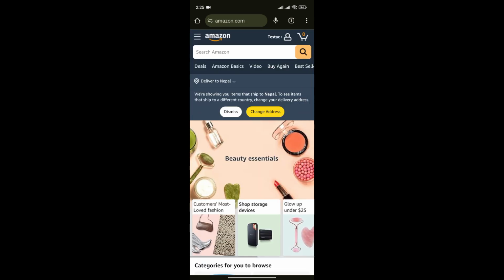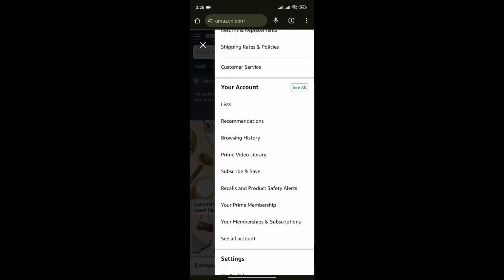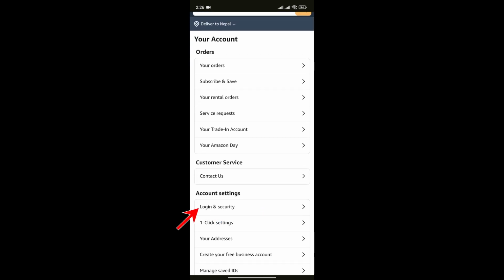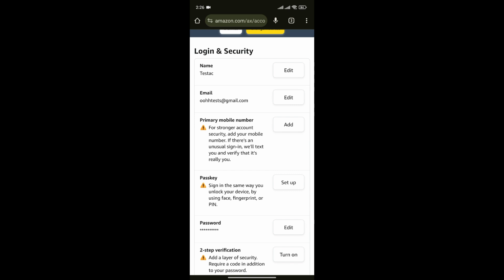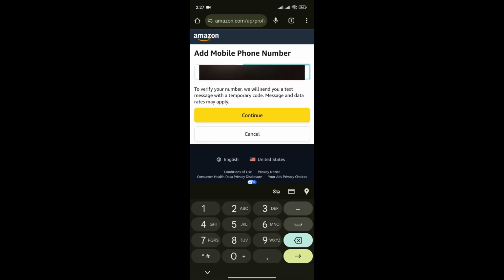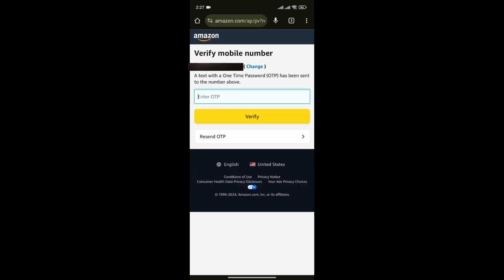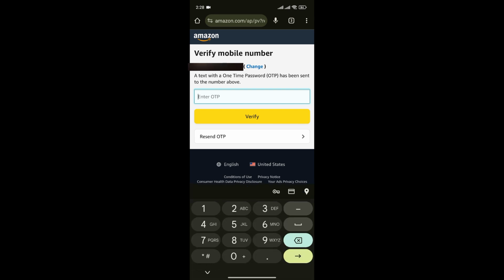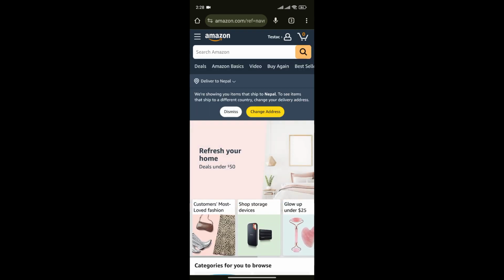How To Change Phone Number On Amazon Account 2024?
Learn how to change your phone number on Amazon with this easy-to-follow tutorial! This guide will walk you through the steps to ensure your account details are always up-to-date, helping you receive important notifications and secure your account.

Hey Everyone!